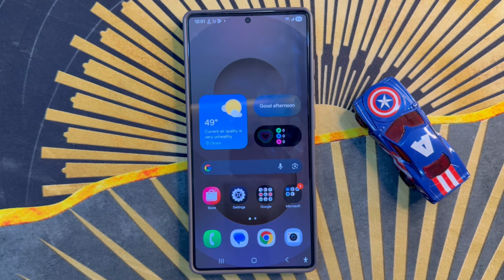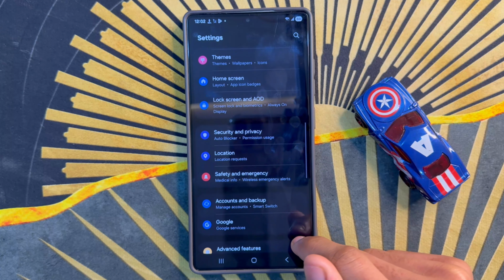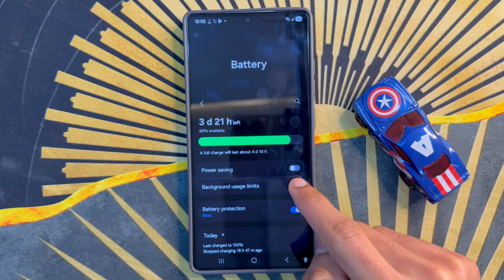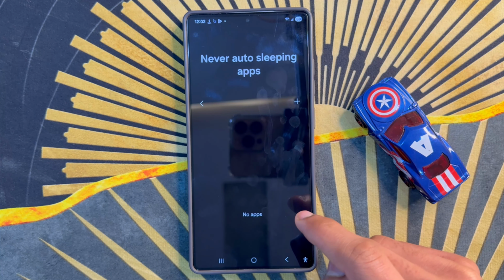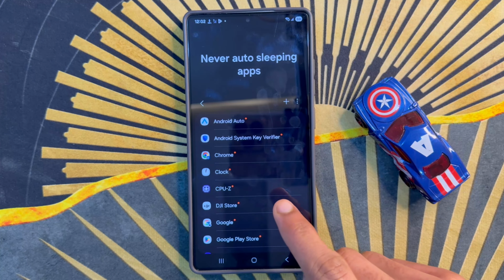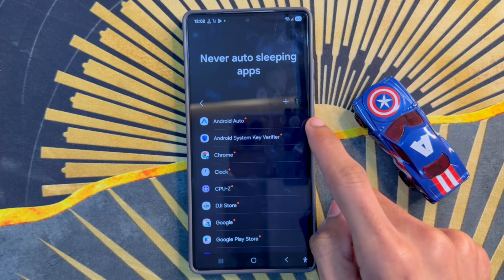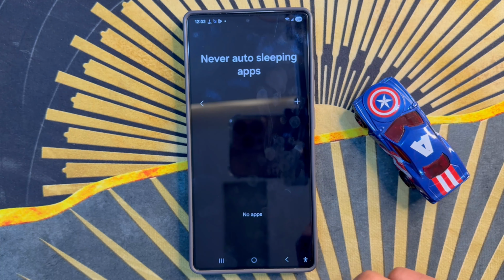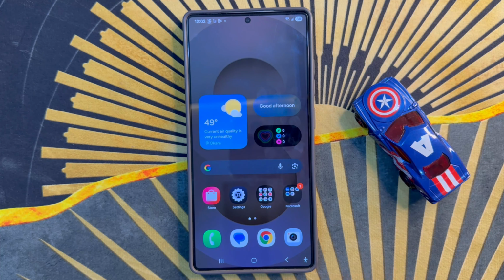Samsung S26 Ultra: How to Add or Remove Apps from Never Sleeping Apps (Battery Optimization Guide)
0.00 intro
0.16 Open settings
0.35 Add Apps from Never Sleeping Apps
0.59 Remove Apps from Never Sleeping Apps
1.30 End and Tips